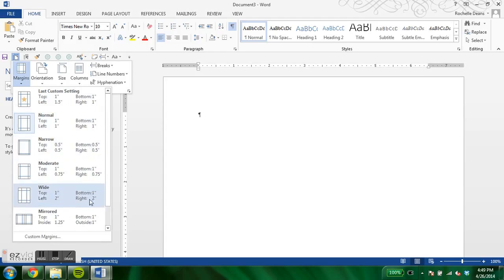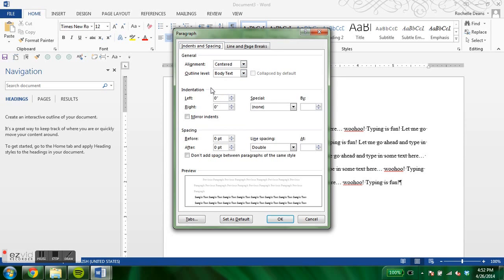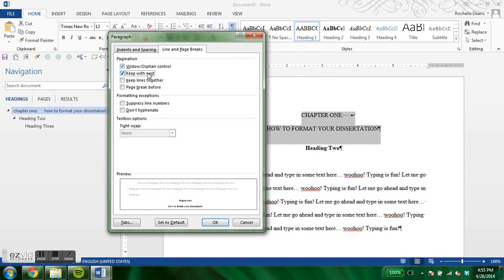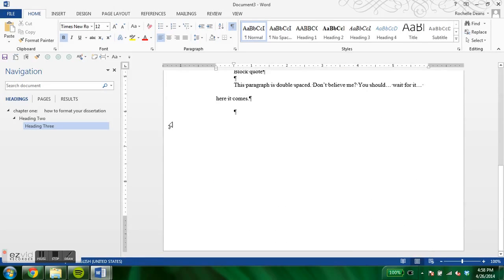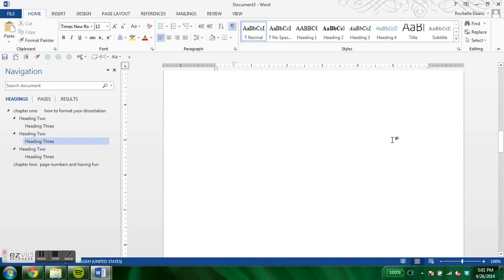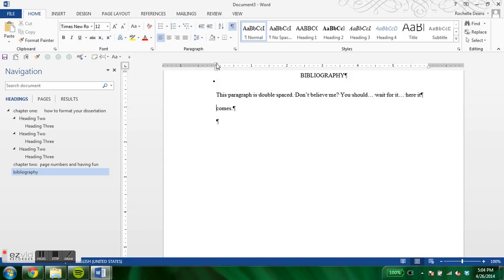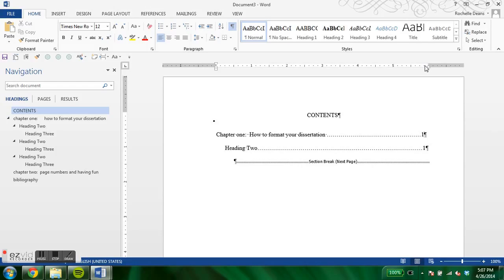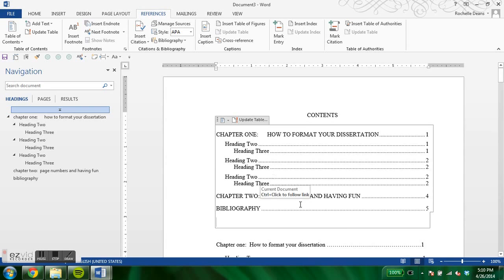An Introduction to Dissertation Formatting in Word 2013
Learn how to format your paper in Word so that you can concentrate on writing, rather than wrangling your word processor to meet the formatting guidelines.